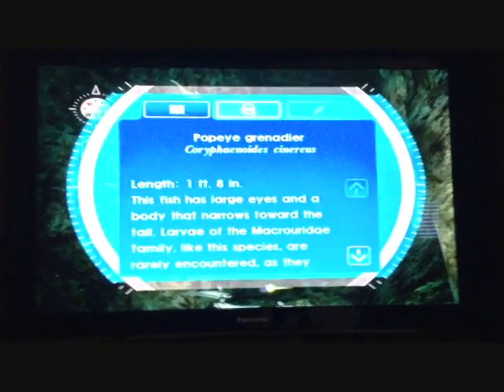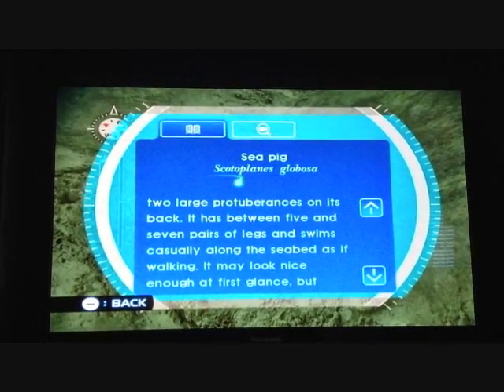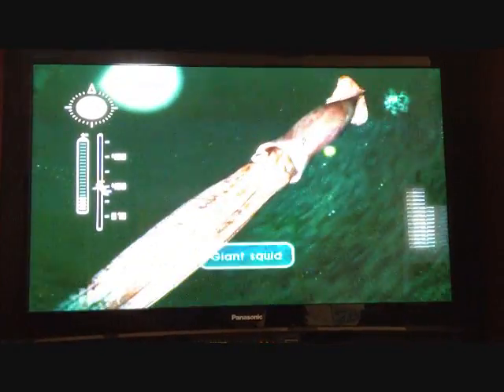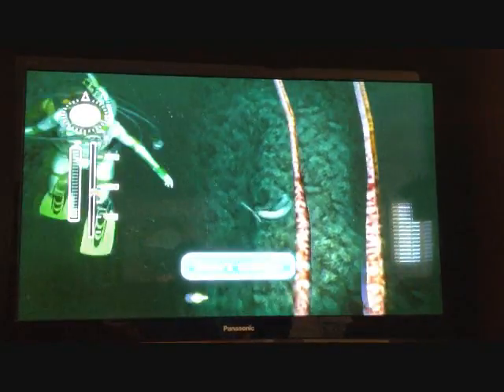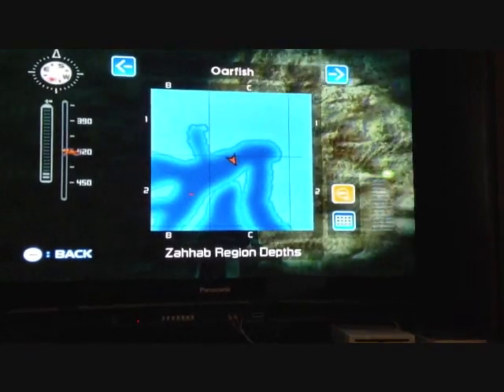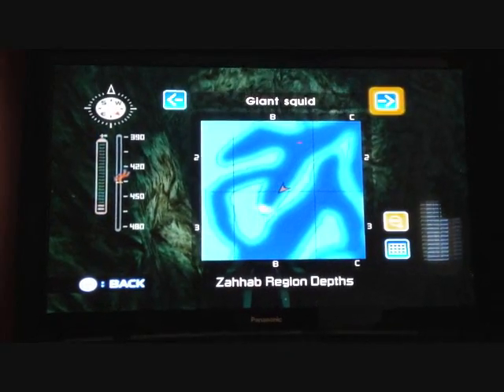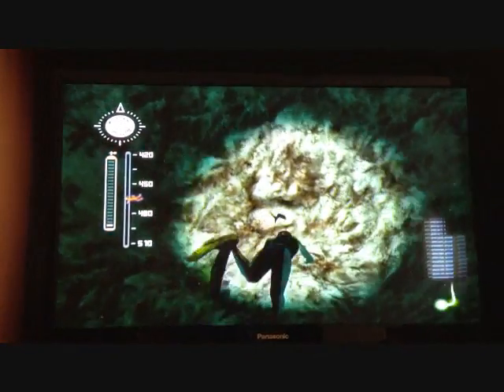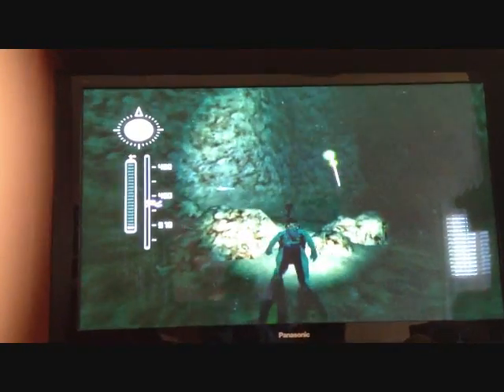Endless Ocean: The Abyssal Zone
A tour of the Abyssal Zone